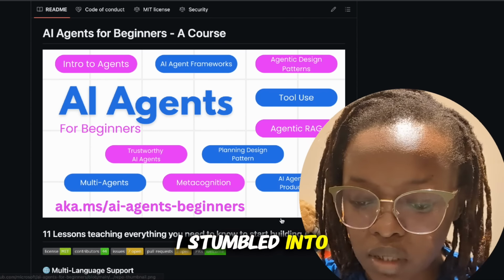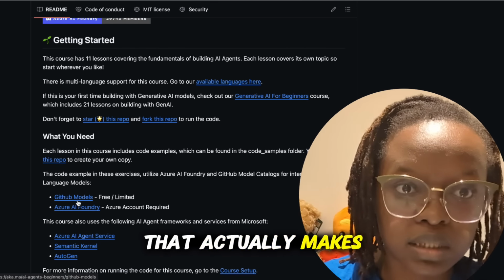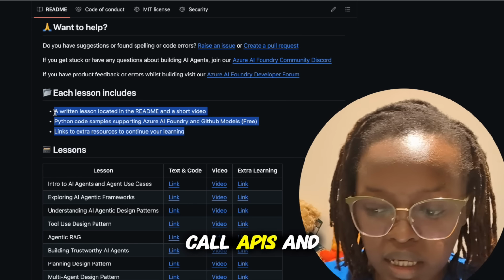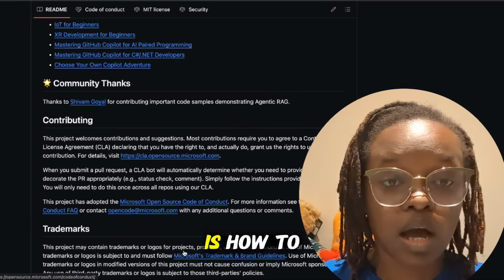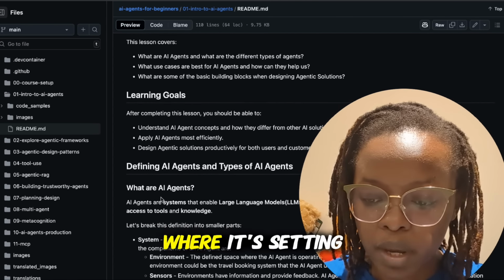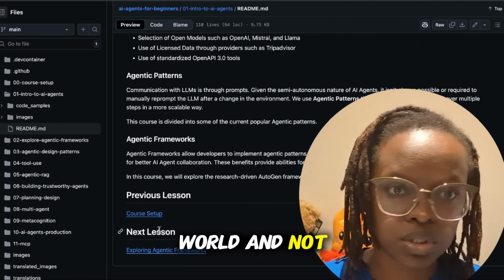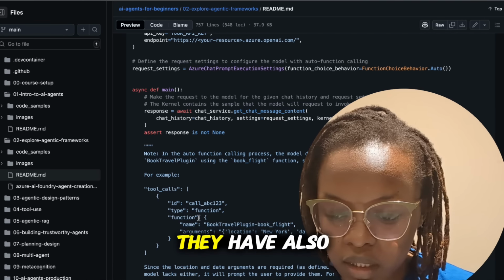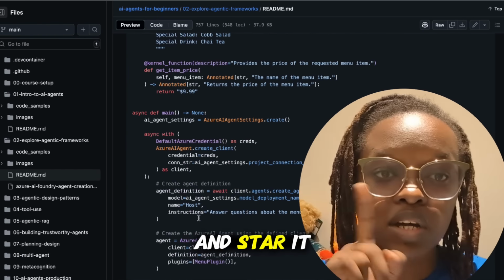AI Agents for Beginners: Learn to Build Autonomous Systems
Microsoft has released a new GitHub repository, AI Agents for Beginners, with 11 lessons designed to help you understand and build AI agents from the ground up. This video walks through the course structure and key concepts, including:
- Core components of AI agents
- Agentic frameworks and design patterns
- Tool use and external interaction
- Retrieval-Augmented Generation (RAG)
- Ethics and safety in agent design
- Planning and goal breakdown
- Multi-agent collaboration
- Metacognition and self-reflection
- Deploying agents for real-world use
The course includes code examples, videos, and explanations aimed at those with basic Python knowledge.